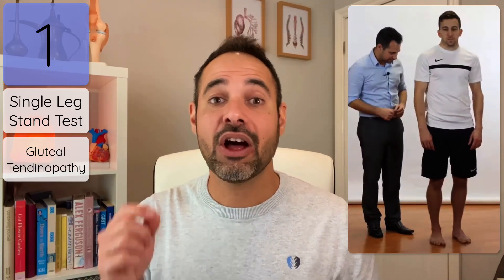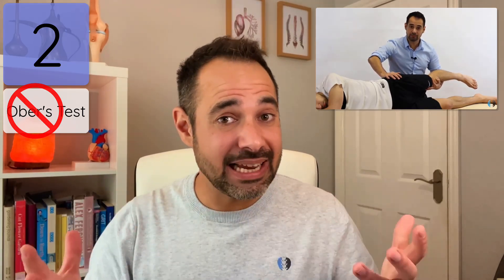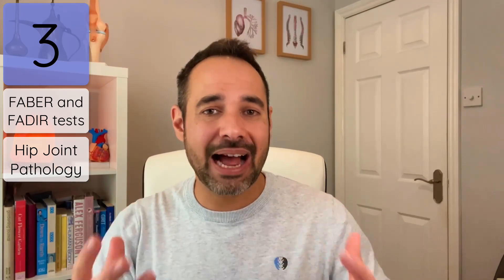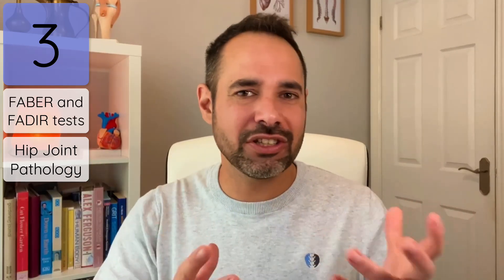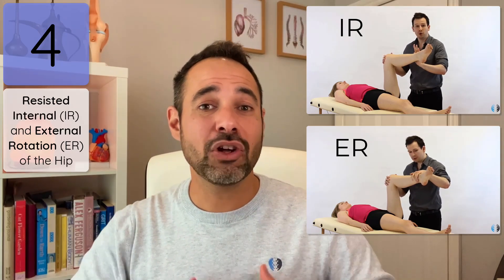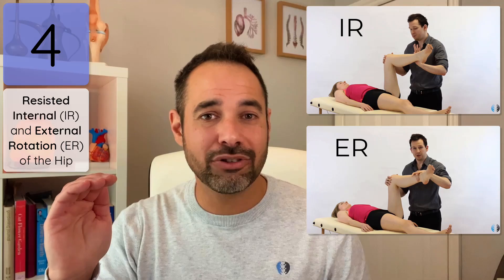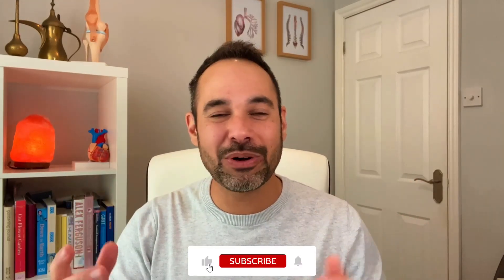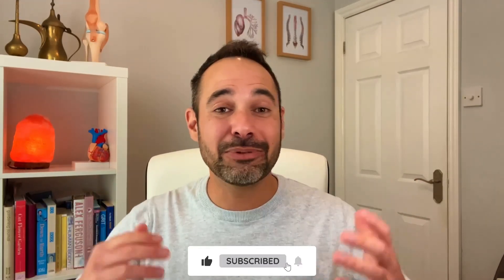Hip Special Tests Review | Expert Physio Top Tips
In this tutorial, we review hip special tests and give you our top tips to help you get the most out of your assessment.